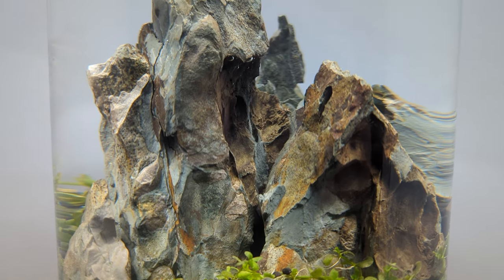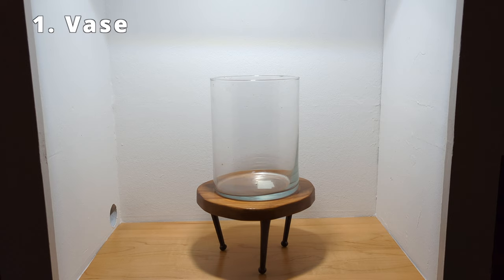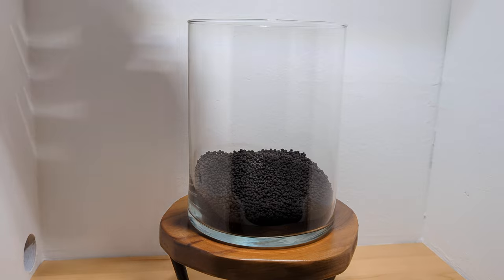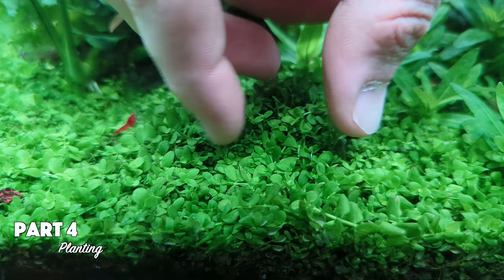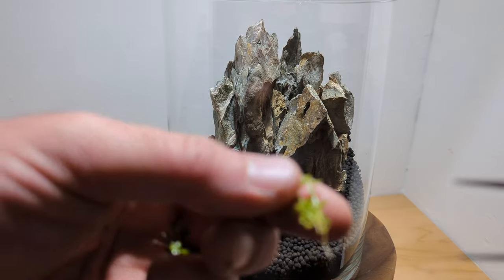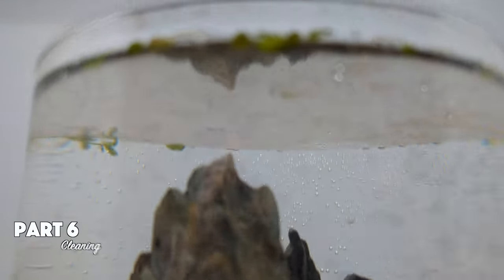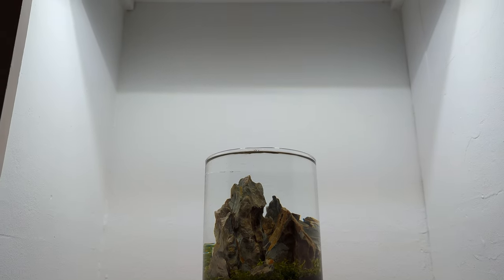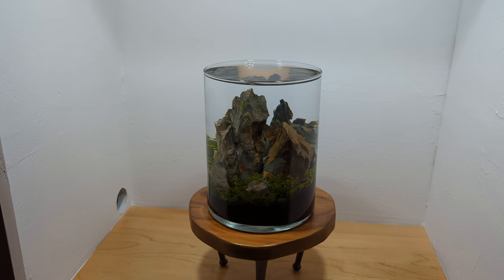Planted Vase Aquarium: Creating a Rugged Mountain Landscape Without Filters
This is a really easy and quick project that doesn’t cost much money! Learn how to build a rugged mountain scape in a half gallon, or 2 liter vase.

You’ll need to keep up with maintenance, especially since this is a no filter setup. Don’t worry, it only takes a few minutes!

Stand (obviously not the one I made)

Chapters
0:00 - Intro
0:26 - Materials
0:55 - Substrate
1:00 - Hardscape
1:39 - Planting
2:15 - Fill
2:26 - Cleaning
2:48 - Will this work?

Hope you enjoy this, let me know if you have any questions in the comments!